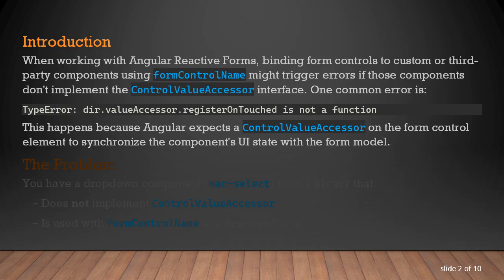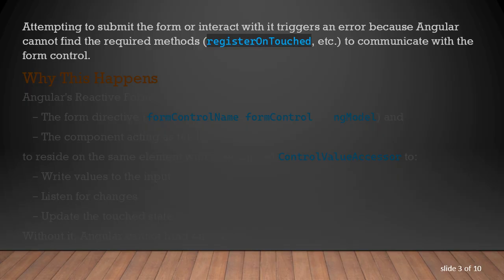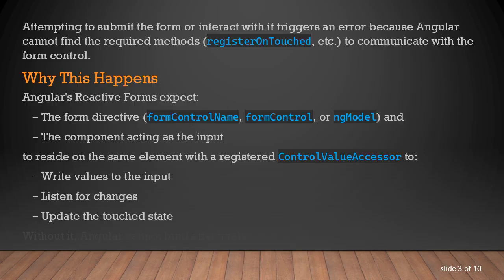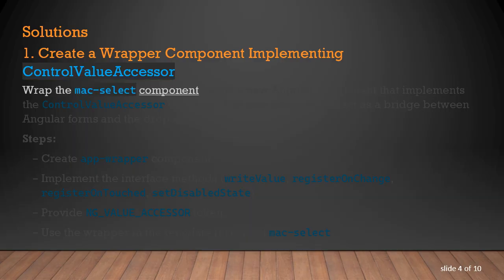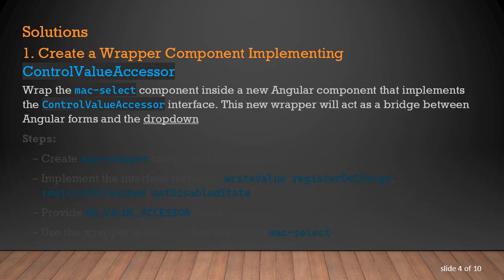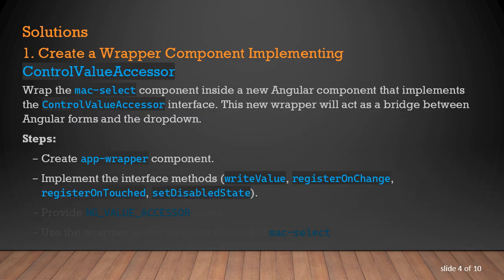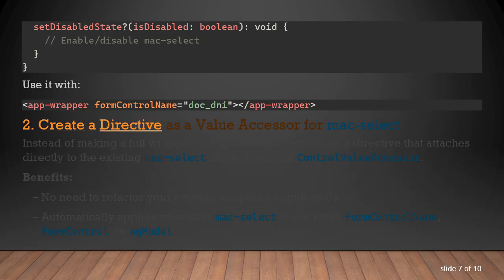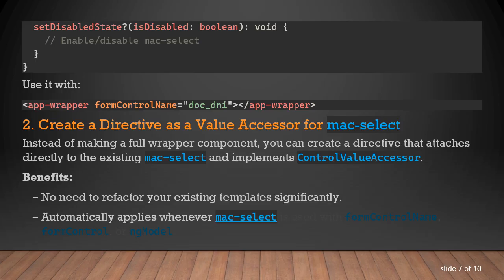Fixing registerOnTouched Error: Implementing ControlValueAccessor for Custom Angular Form Controls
Learn how to resolve the TypeError 'registerOnTouched is not a function' by properly implementing ControlValueAccessor for custom Angular form controls or third-party components.
This video is based on the question asked by the user 'IKERAGI' ) and on the answer provided by the user 'Asem Dreibati' ) at 'Stack Overflow' website. Thanks to these great users and Stackexchange community for their contributions.

Visit these links for original content and any more details, such as alternate solutions, latest updates/developments on topic, comments, revision history etc. For example, the original title of the Question was: Type Error: dir.valueAccessor.registerOnTouched is not a function

Introduction

When working with Angular Reactive Forms, binding form controls to custom or third-party components using formControlName might trigger errors if those components don't implement the ControlValueAccessor interface. One common error is:

This happens because Angular expects a ControlValueAccessor on the form control element to synchronize the component's UI state with the form model.

The Problem

You have a dropdown component (mac-select) from a library that:

Does not implement ControlValueAccessor.

Is used with formControlName in a Reactive Form.

Attempting to submit the form or interact with it triggers an error because Angular cannot find the required methods (registerOnTouched, etc.) to communicate with the form control.

Angular's Reactive Forms expect:

The form directive (formControlName, formControl, or ngModel) and

The component acting as the input

to reside on the same element with a registered ControlValueAccessor to:

Write values to the input

Listen for changes

Update the touched state

Without it, Angular cannot bind effectively.

Solutions

1. Create a Wrapper Component Implementing ControlValueAccessor

Wrap the mac-select component inside a new Angular component that implements the ControlValueAccessor interface. This new wrapper will act as a bridge between Angular forms and the dropdown.

Steps:

Create app-wrapper component.

Implement the interface methods (writeValue, registerOnChange, registerOnTouched, setDisabledState).

Provide NG_VALUE_ACCESSOR token.

Use the wrapper in the template instead of mac-select.

2. Create a Directive as a Value Accessor for mac-select

Instead of making a full wrapper component, you can create a directive that attaches directly to the existing mac-select and implements ControlValueAccessor.

Benefits:

No need to refactor your existing templates significantly.

Automatically applies whenever mac-select is used with formControlName, formControl, or ngModel.

Once implemented and declared, this directive will make mac-select seamlessly compatible with Angular forms.

Summary

Angular forms require a ControlValueAccessor on form-bound components.

Third-party components that don't implement this interface cause registerOnTouched errors.

Wrapping the component or creating a directive implementing ControlValueAccessor solves the problem.

This approach enables clean form integration without modifying third-party code.

By following either method, you ensure your form components communicate smoothly with Angular's reactive form system, eliminating the registerOnTouched error and improving form reliability.